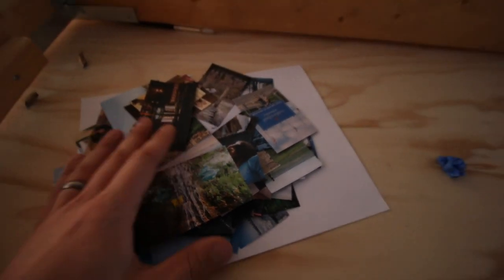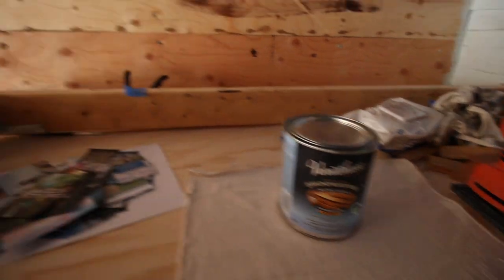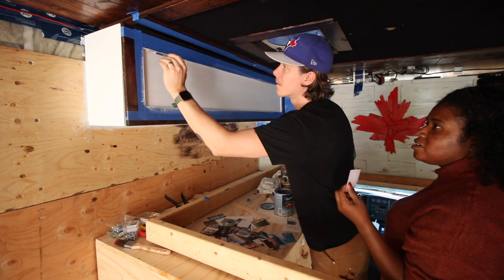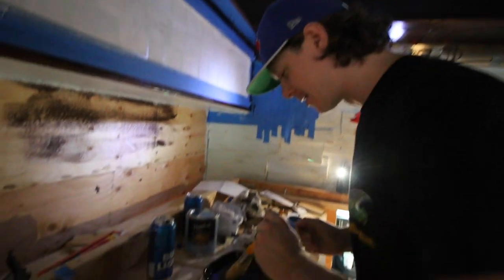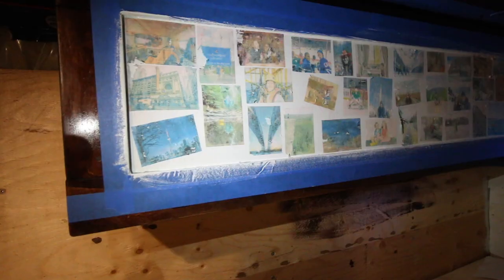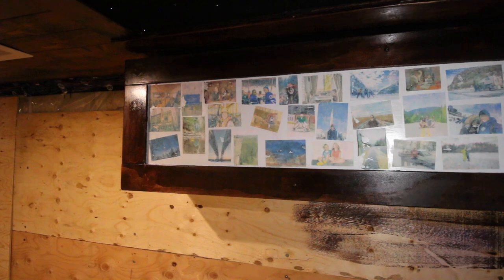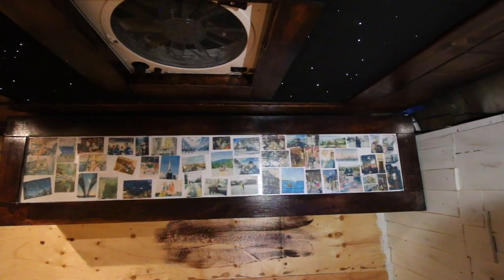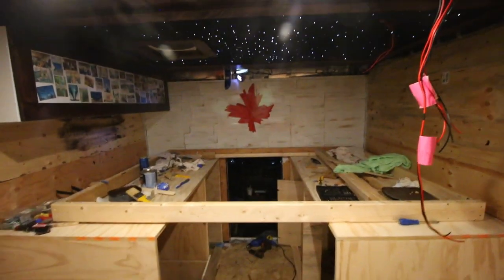PRINTED PHOTOS ON THE WOOD | DIY Box Truck Conversion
We tried to print photos on the wood.